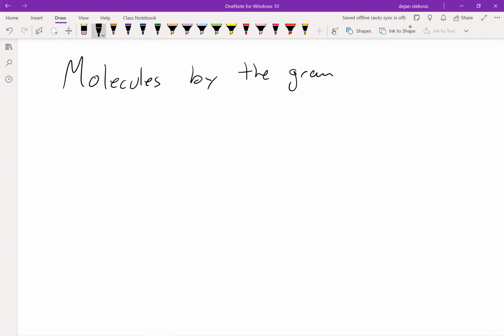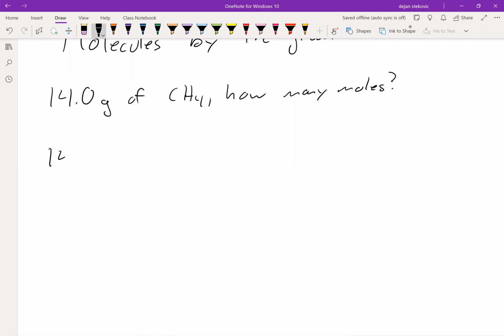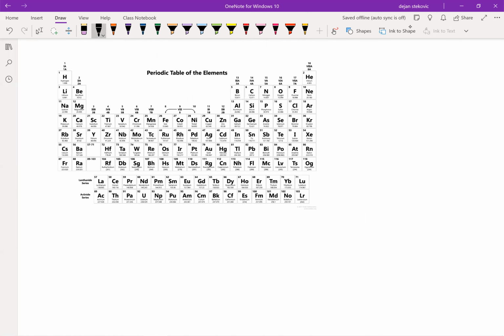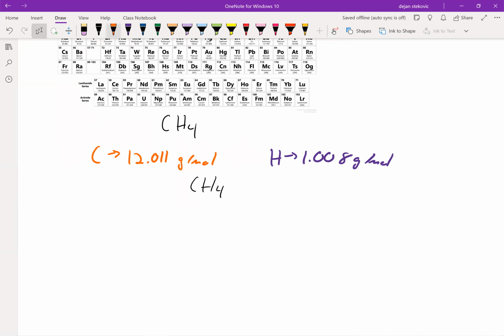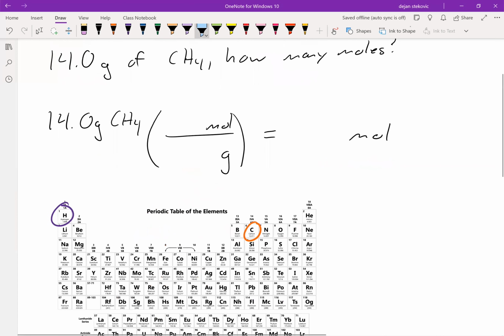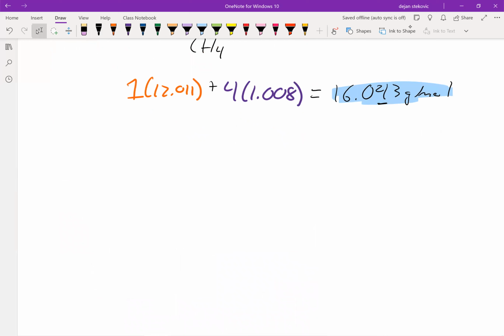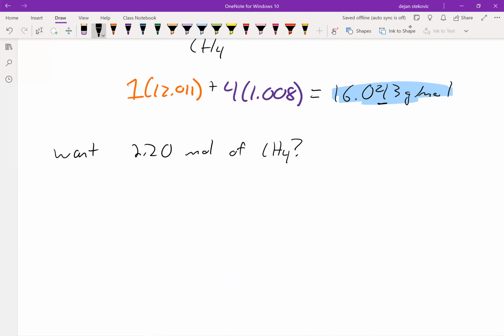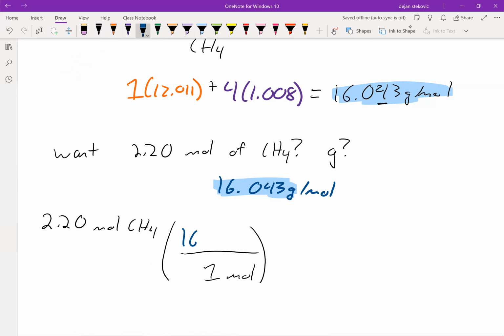CHEM100 8 4 Molecules by the gram